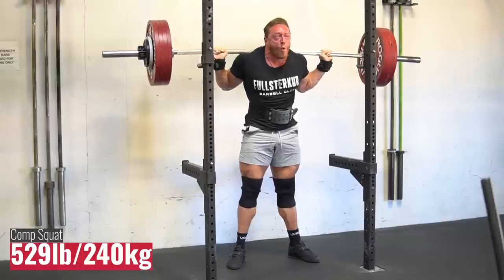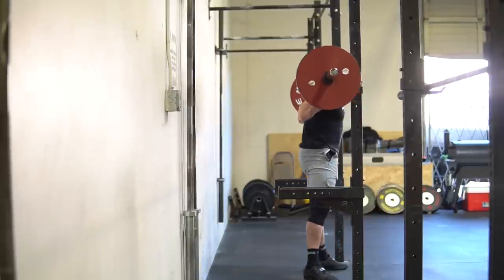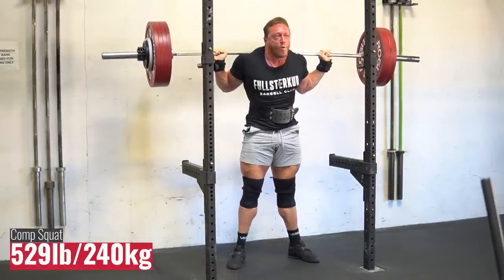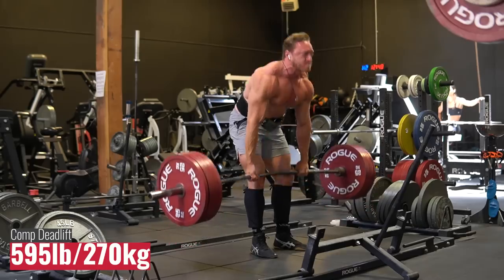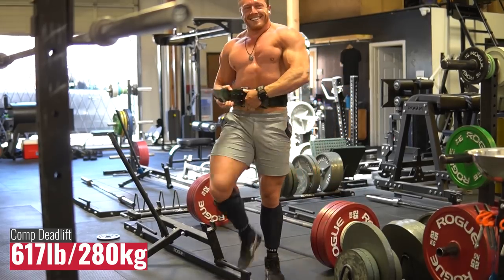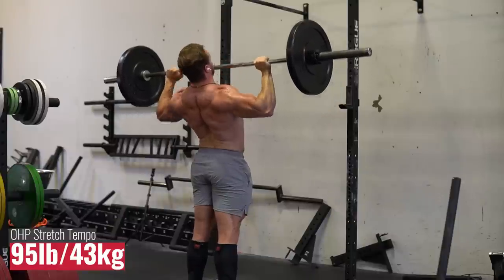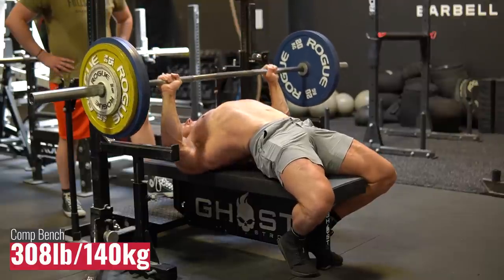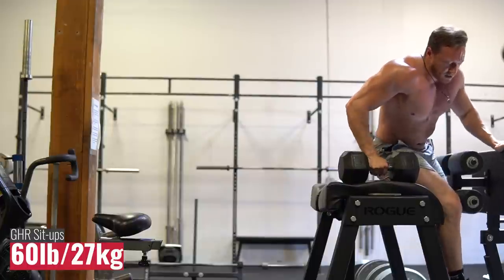How to Use Novel Stimulus For BIG PRs! New Low Bar Cues I'm Trying | BIG SBD DAY TRAINING VLOG